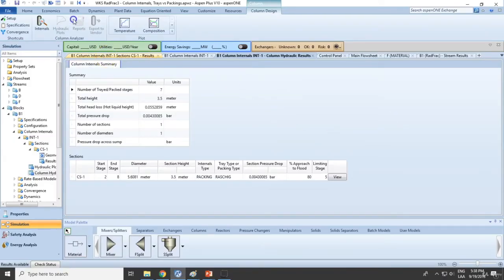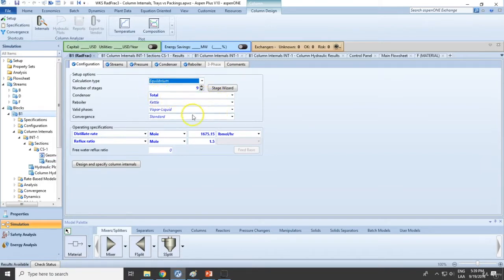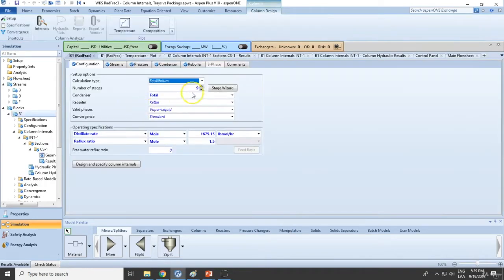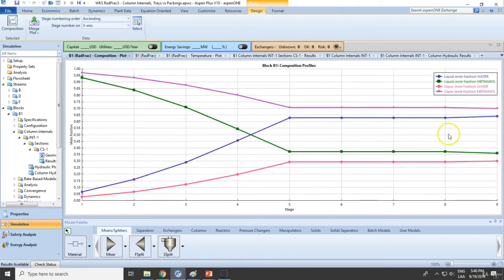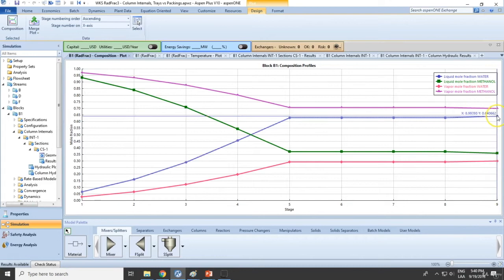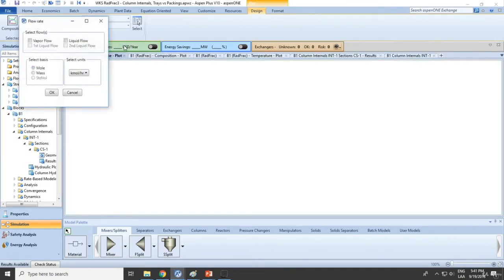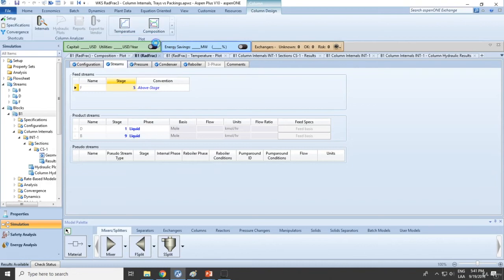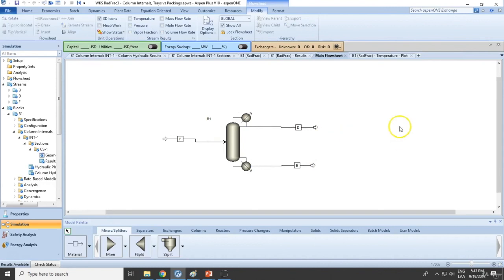Workshop Plotting Stages, Recycle ratio and Purity of a Distillation Column (Lec138)